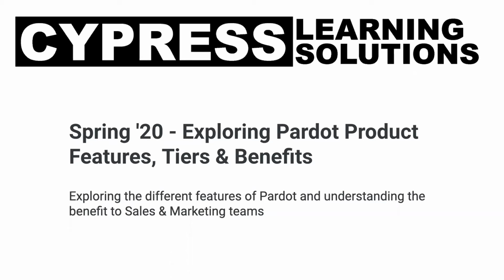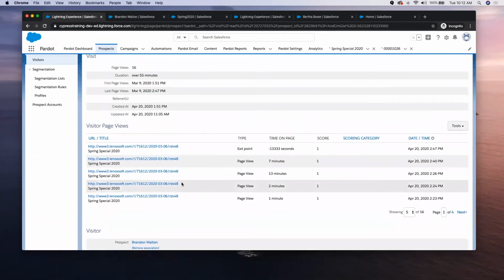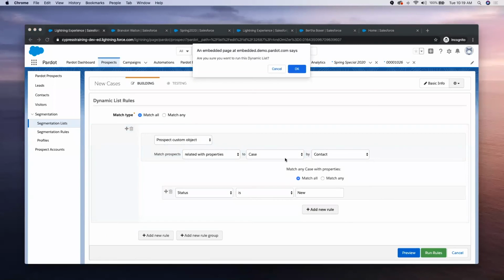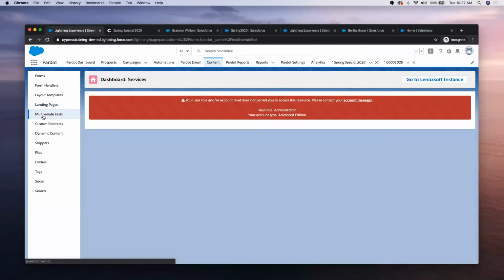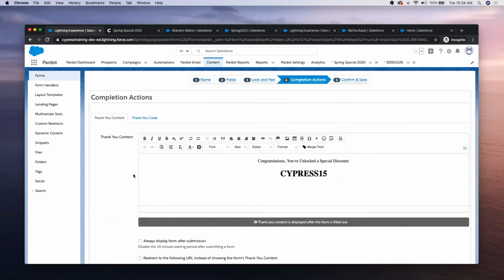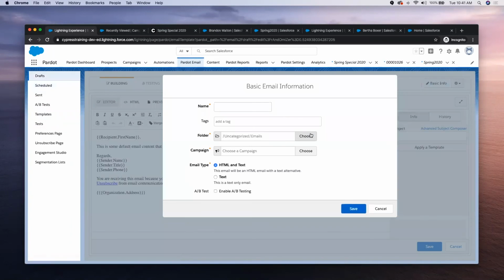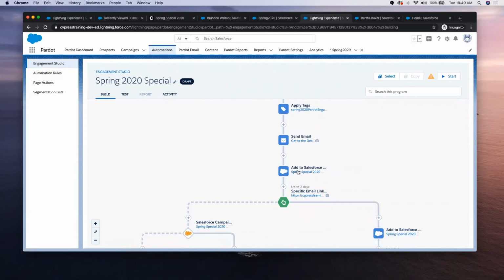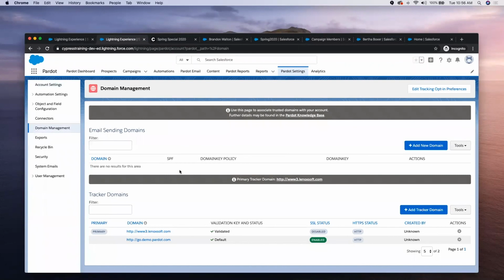Spring 2020 Recorded Webinar: Pardot Lightning App Walkthrough - Features, Tiers & Benefits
In this video, we'll review building a campaign in the Pardot Lightning App for Salesforce. We will cover List Segmentation, Connected Campaigns, Landing Pages, Emails and Automation.